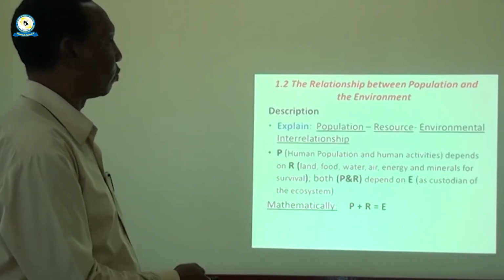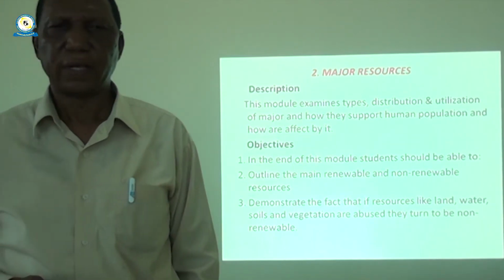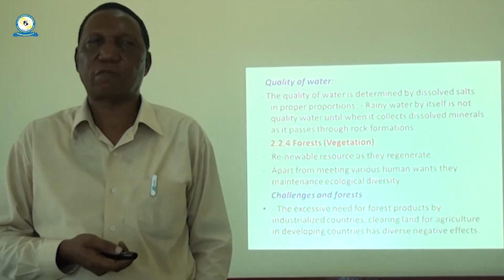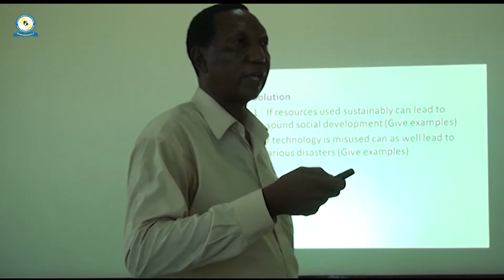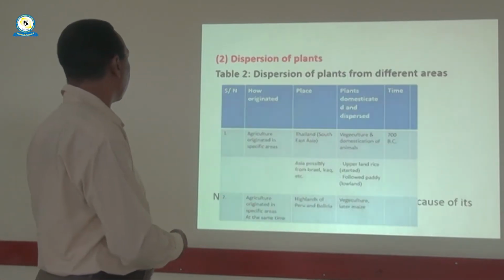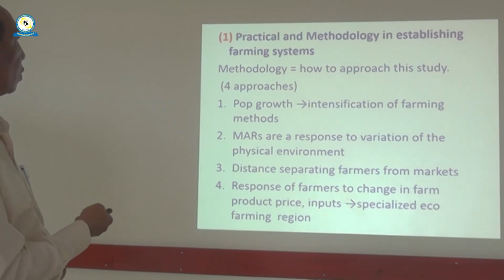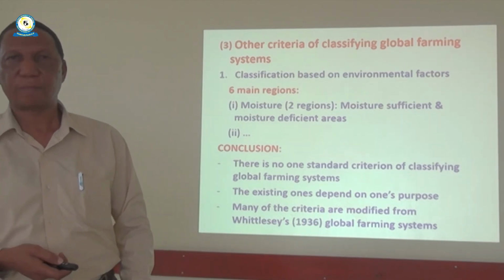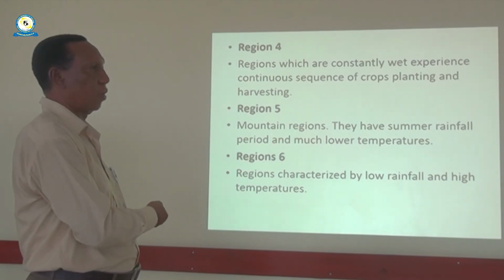OGE 122, KA2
Introduction to human Geography